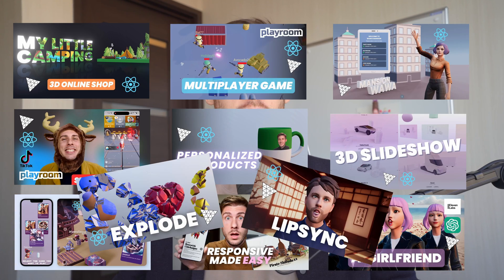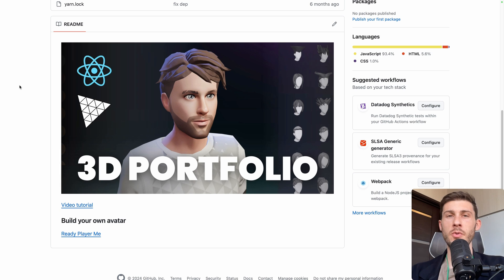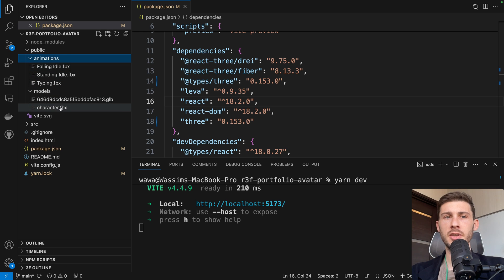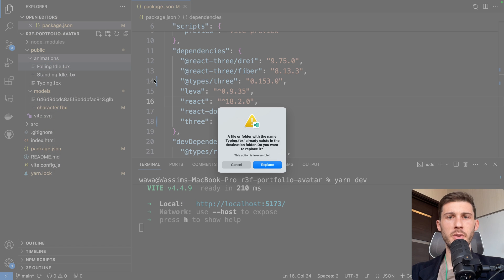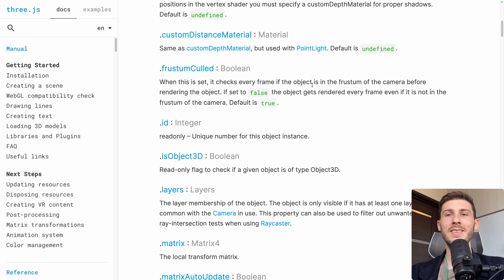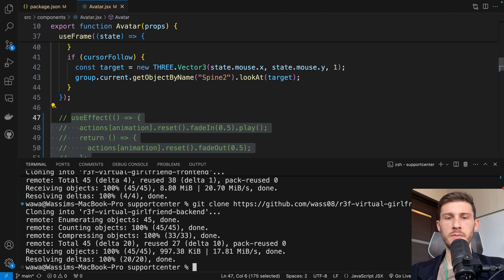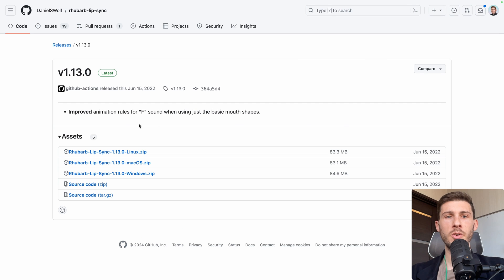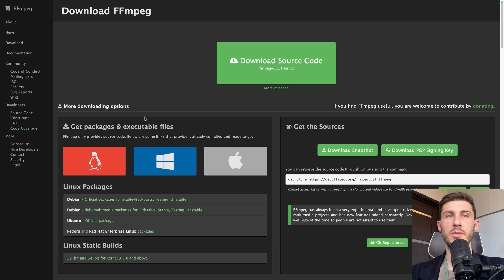Let's Fix Your React Three Fiber Projects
Let's dive into the most common issues you face during my React Three Fiber Tutorial and fix them together

00:00 - Intro
01:19 - Mixamo animations rotation issue
04:41 - Ready Player Me disappearing eyes and hair
06:27 - How to setup the AI virtual girlfriend project
09:46 - Thank you